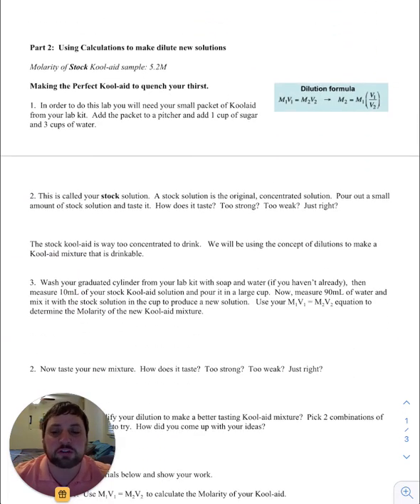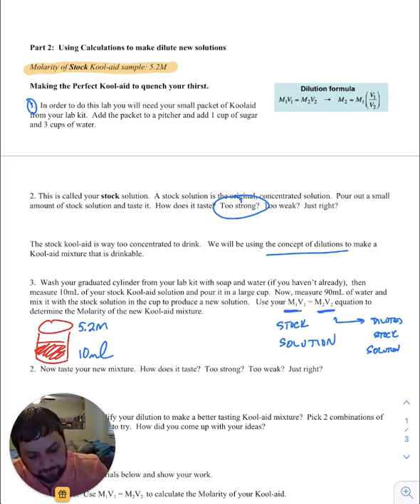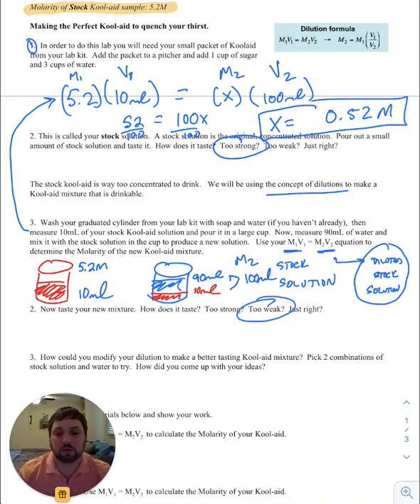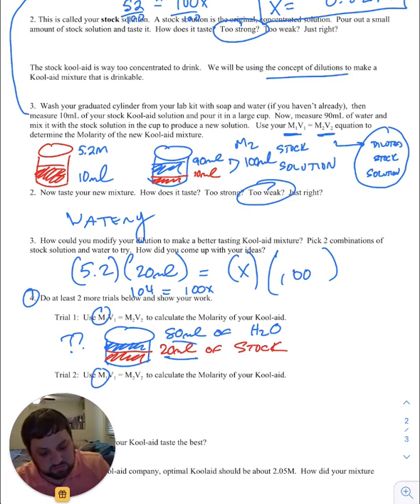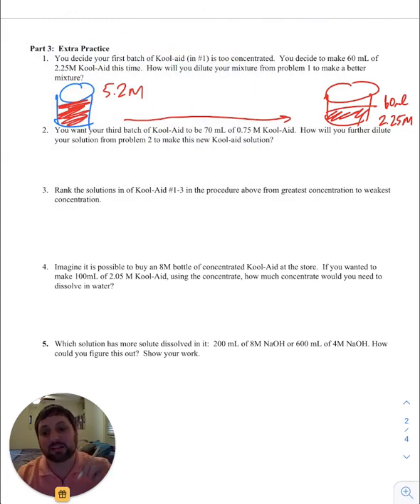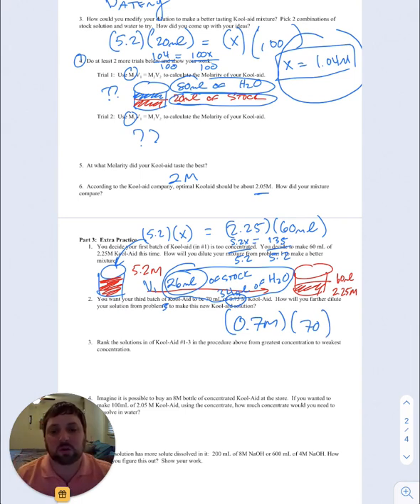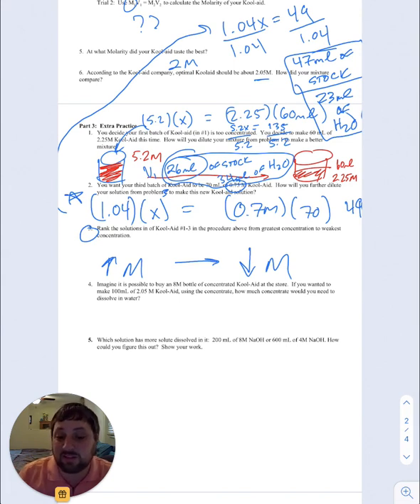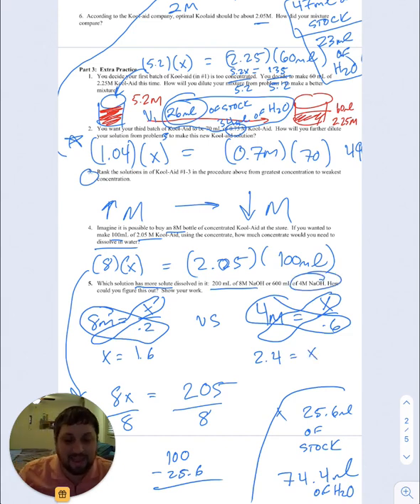KoolAid Lab Walkthrough